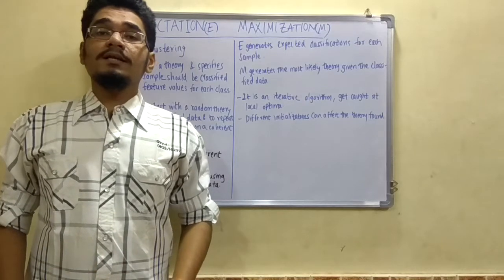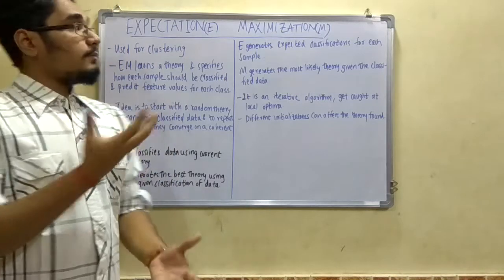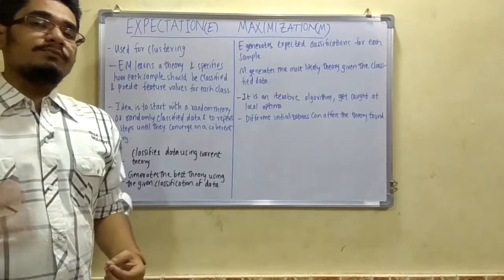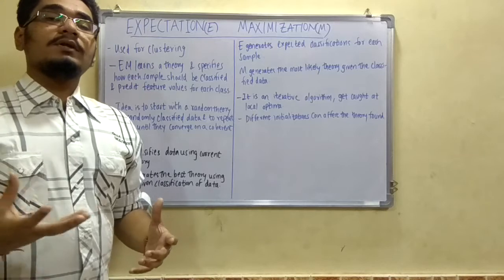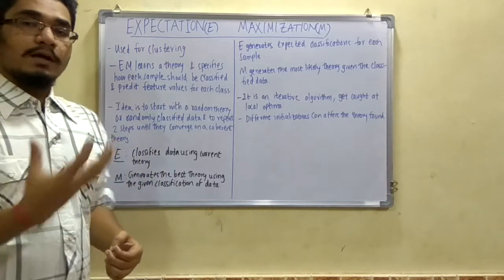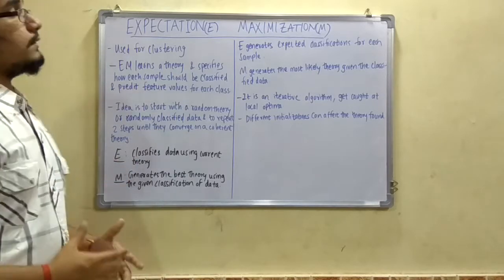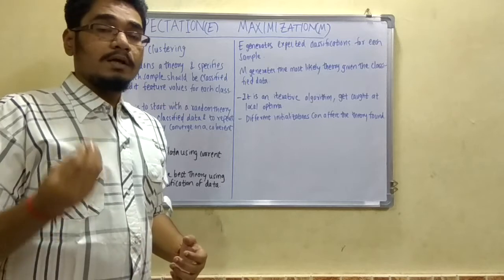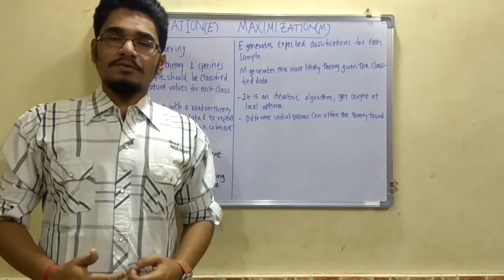Artificial Intelligence | Tutorial #18 | Expectation Maximization Algorithm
In statistics, an expectation-maximization algorithm is an iterative method to find maximum likelihood or maximum a posteriori estimates of parameters in statistical models, where the model depends on unobserved latent variables.